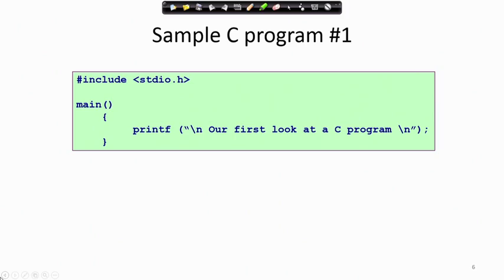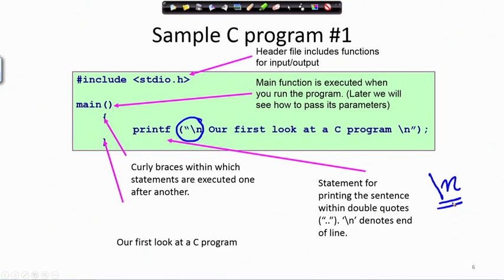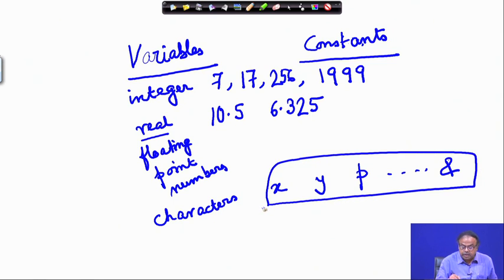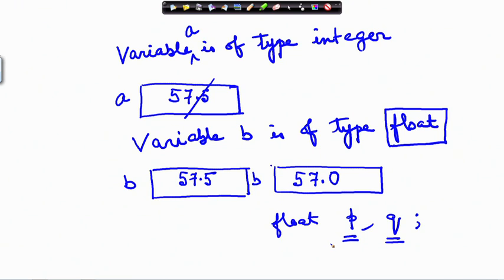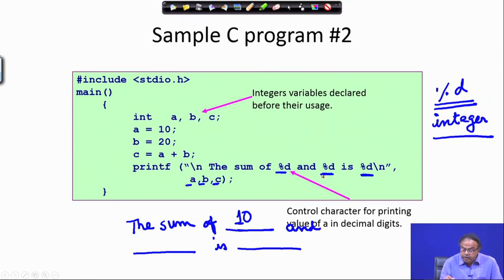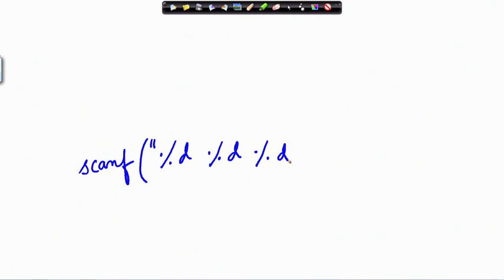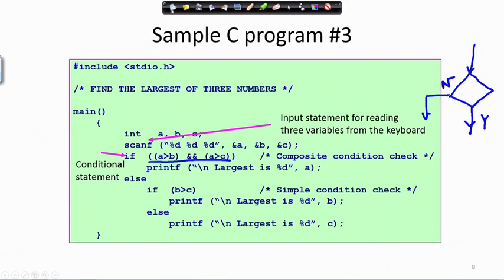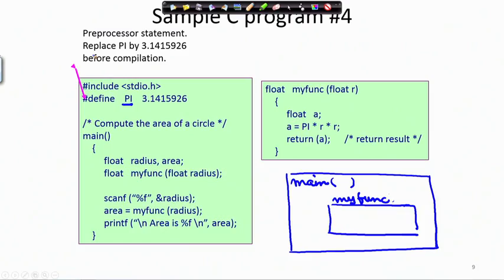lecture8|variables and variable types in C|problem solving through programming in C|prof.Anupam basu